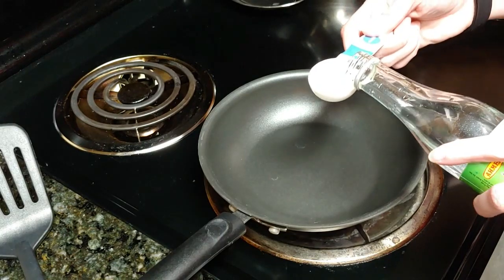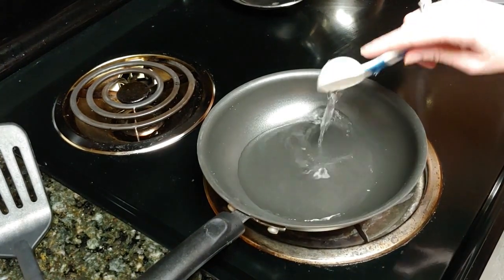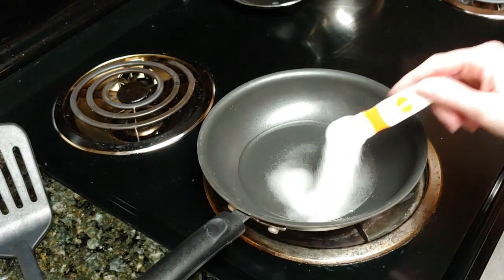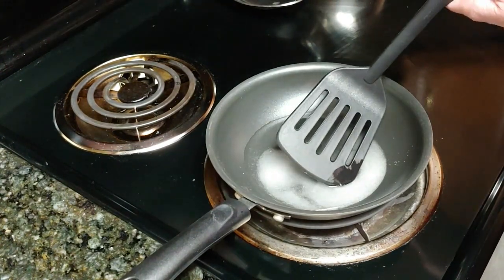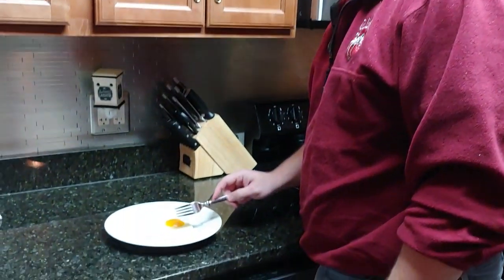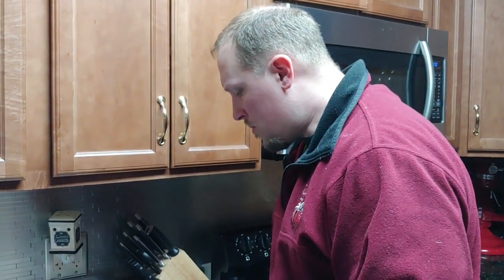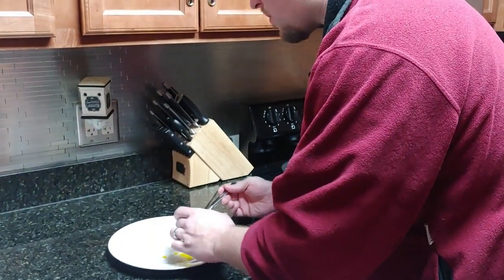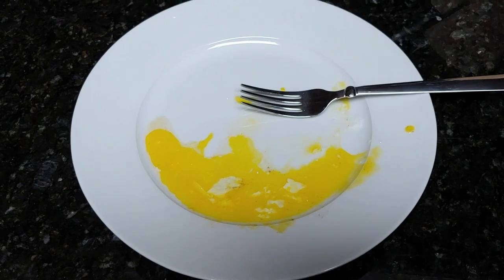How to Make Egges in Mone Shine | 16th Century Elizabethan Recipe: Eggs with Rosewater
This 16th century Elizabethan / Tudor receipt (recipe) is from The Proper Newe Booke of Cokerye by William How, which was published in 1575. The recipe is called To Make Egges in Mone Shine. This is not moonshine as we know it today, but refers to the moonlight.

          My Interpretation of this Recipe:
1 Tbsp rosewater
2 Tbsp water
4 tsp sugar
1 egg

         Instructions:
Combine the waters and sugar, stirring over low heat. After the sugar dissolves, add the egg. For every additional egg, multiply the measurements by the number of eggs being cooked (for example, if cooking 4 eggs, then use 4 Tbsp of rosewater). Cook the eggs until the whites are cooked, but the yolk is still runny. Plate the eggs. Then, sprinkle cinnamon and sugar on top. Enjoy!